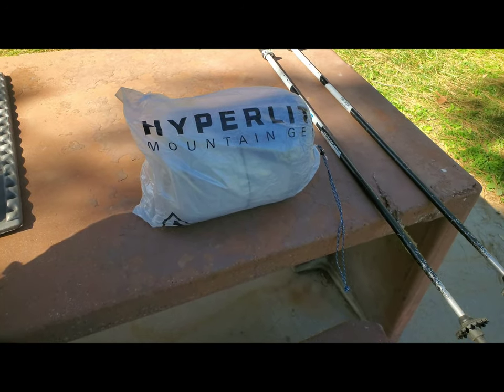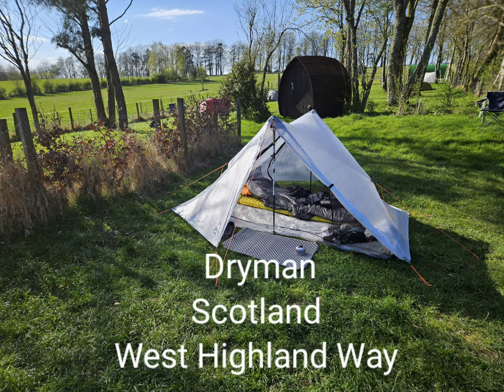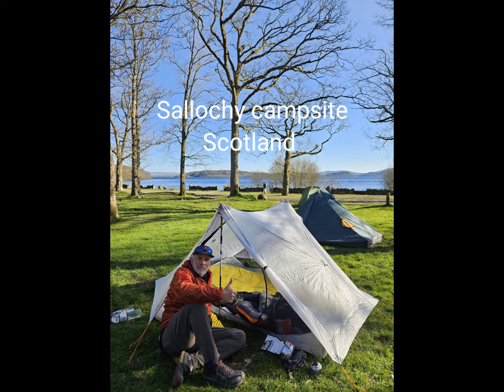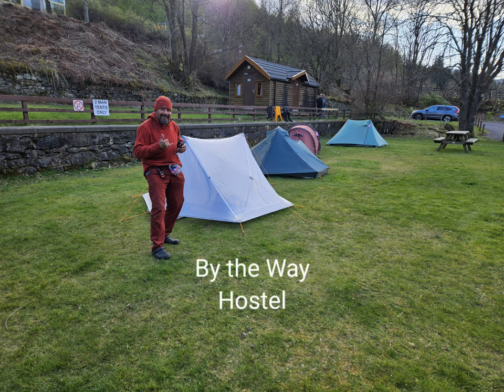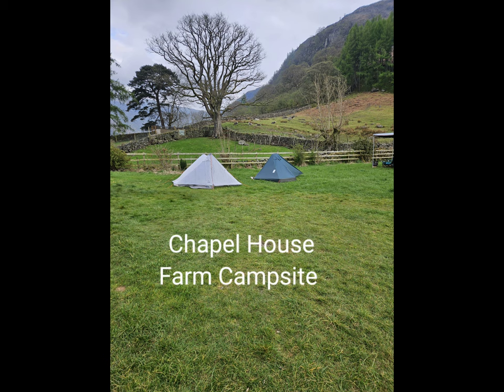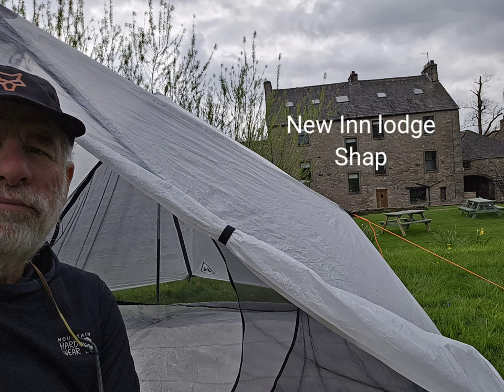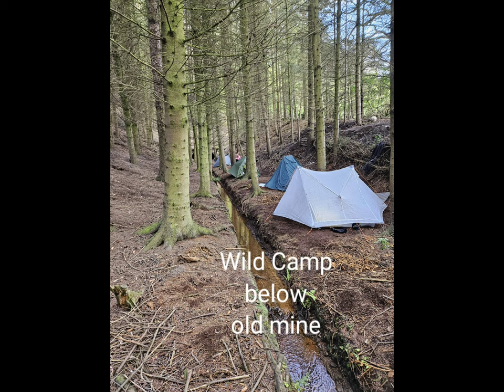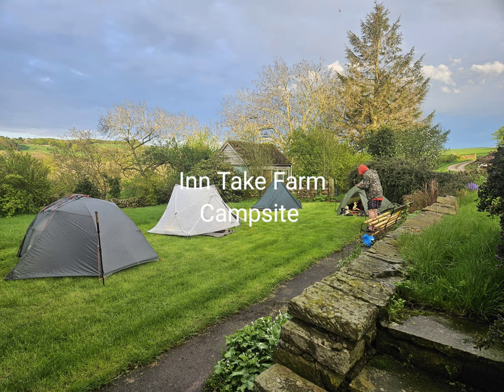West Highland Way & Coast to Coast. April 2023 pics of my Hyperlite Unbound 2p Tent was Bomb Proof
The Hyperlite Unbound 2p was the tent I decided to take on this hike. Figured it would he able to handle the weather. it didn't disappoint. I had no problems with the wind and rain of England and Scotland.